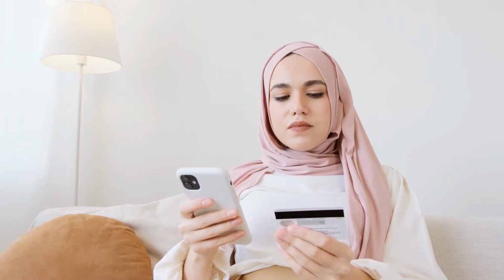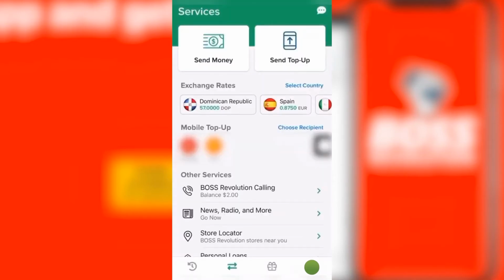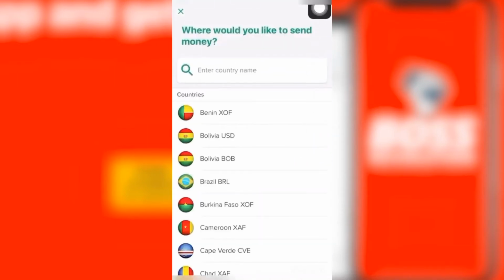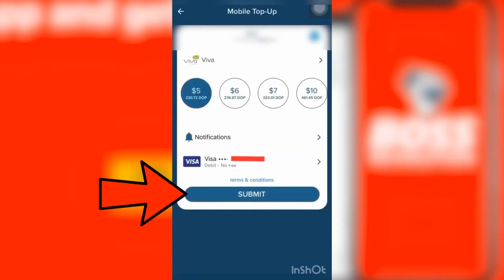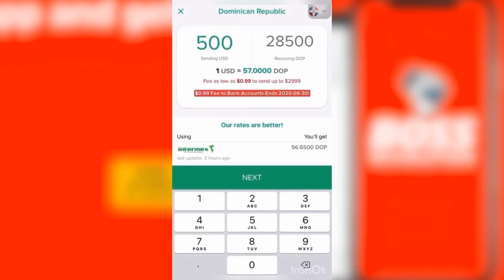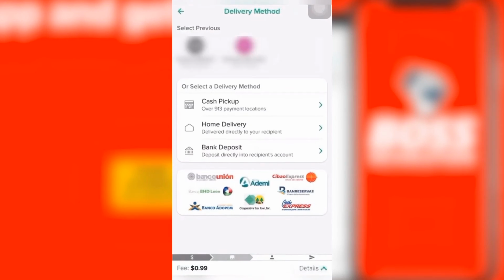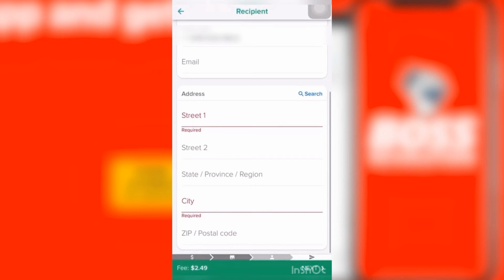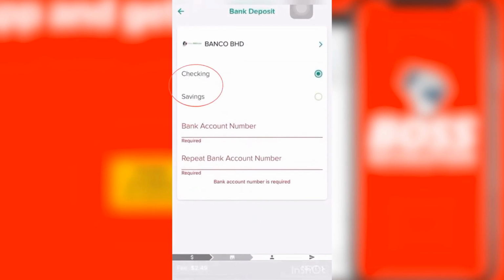✅ How to USE Boss Revolution Money APP to Send Money 📲 (Money transfer with APP) How does WORK?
🤑 We will teach you how to use Boss Revolution Money so you can send money and recharge cell phones.

🔐 Is it safe to use Boss Revolution Money? 🔐

🔑 This transfer company is totally safe, you can associate your credit card to send without worries, we have used it several times and it is a company that works seriously.

🌐The Boss Revolushion Money website is well crafted, and very well detailed.

📲 Download the Boss Revolushion Money App on your cell phone. Whether you have Android or IOS, the application is available for both operating systems.

🏴󠁧󠁢󠁥󠁮 Which countries can you send money to?
In the application you will see a very extensive list of available countries. Among them are the Dominican Republic, Colombia, Mexico, and many other countries.
🚀 If we have helped you with the video, please like it. 👍